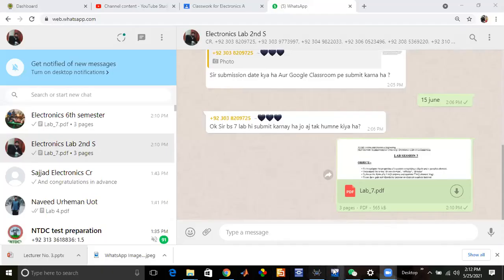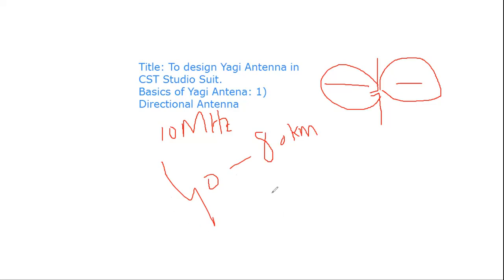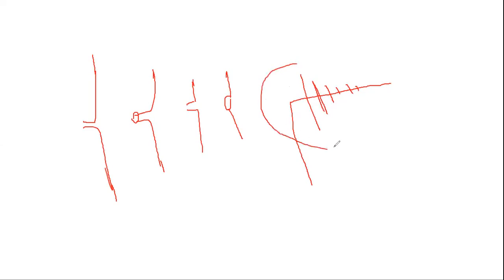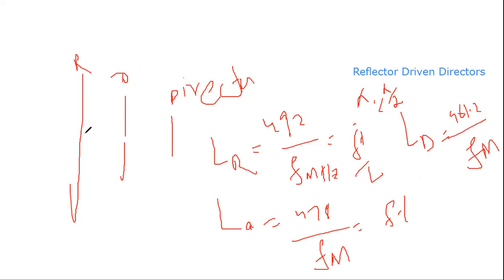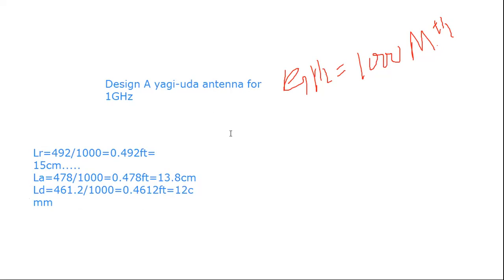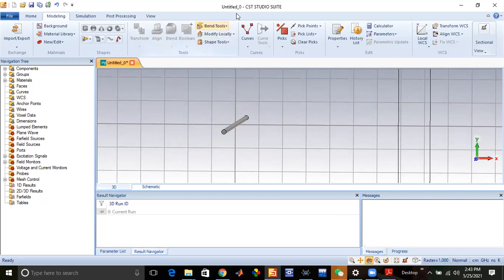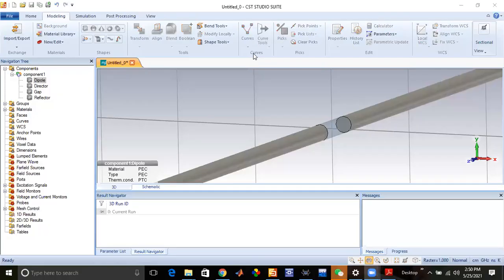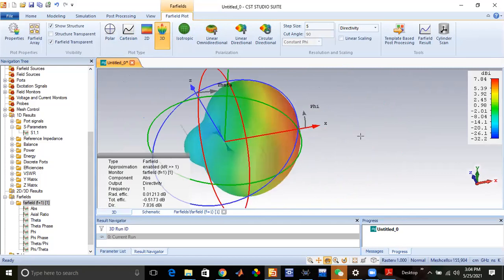Lab 7: To Design the Yagi-Uda Antenna in CST